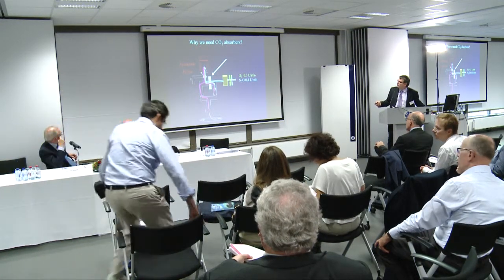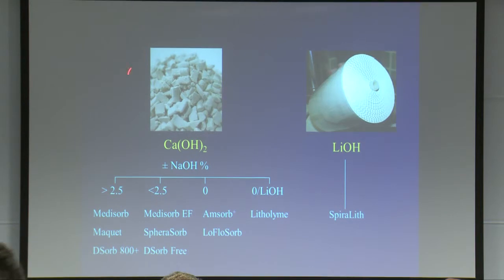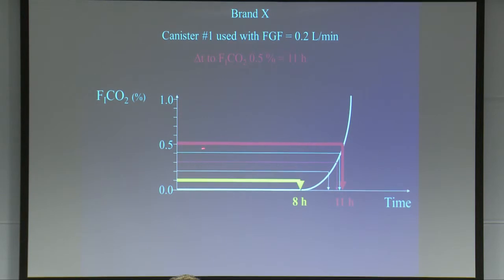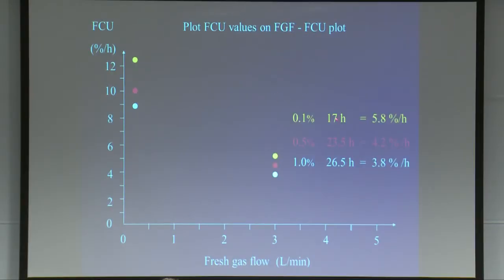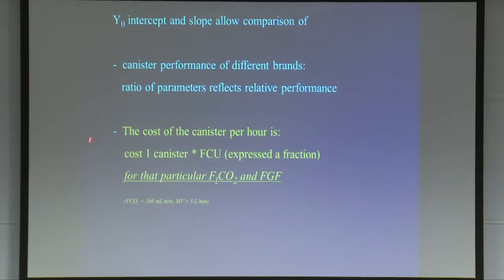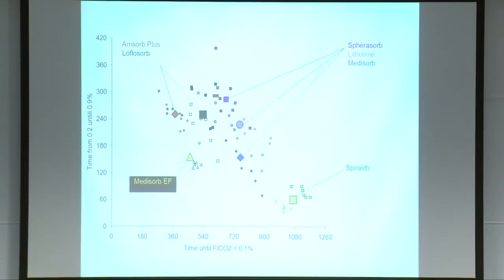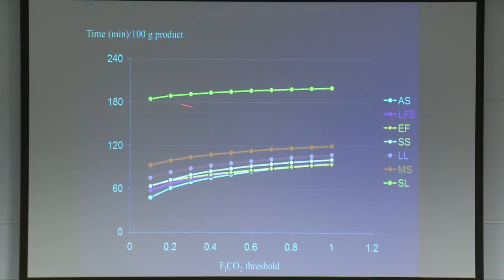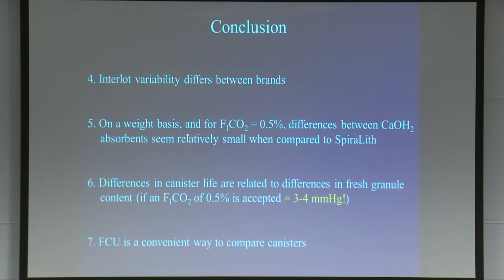NAVAt 2014 13 Hendrickx CO2 absorbers 30min